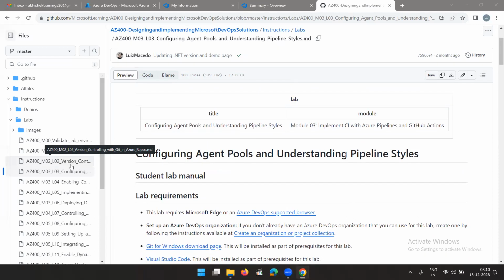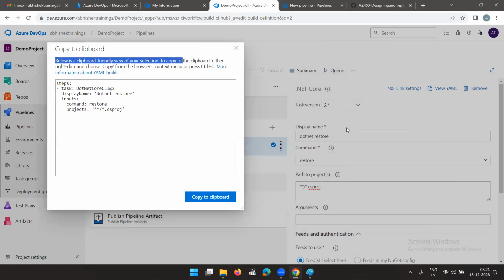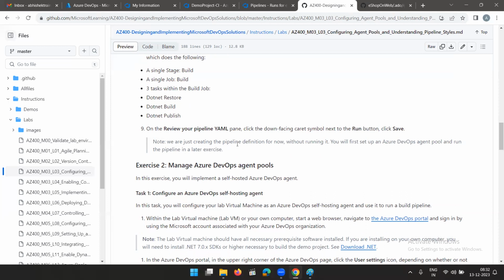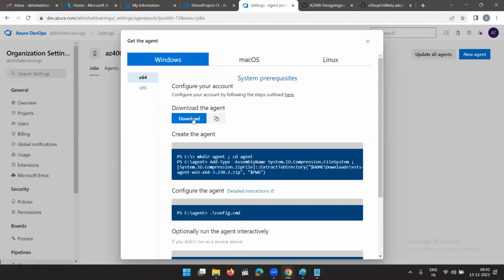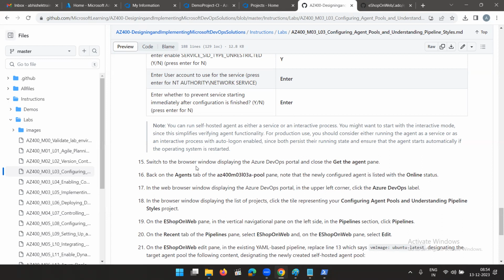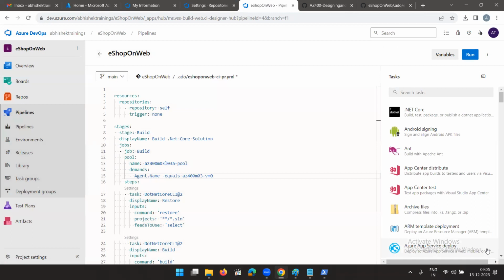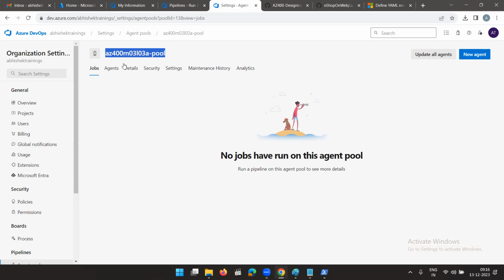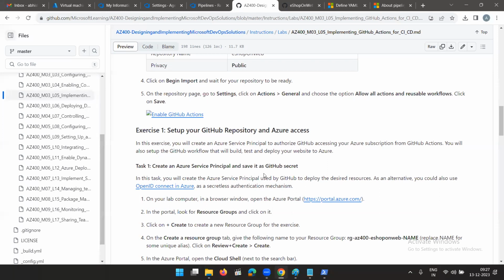2023-12-13 08.10.11 Class_35_AzDevOps_Azure_Labs_03-20231225T040514Z-001